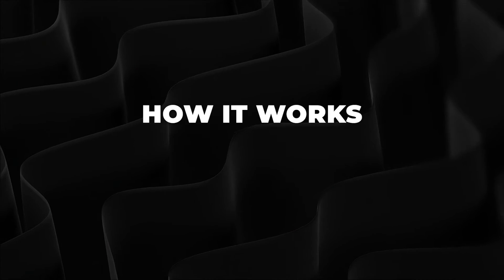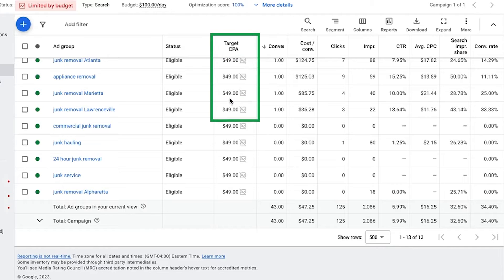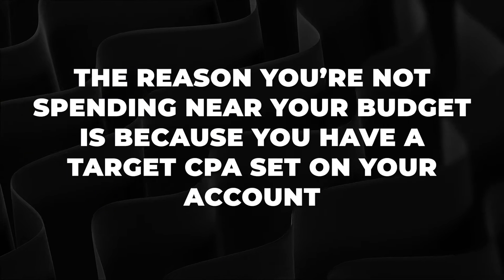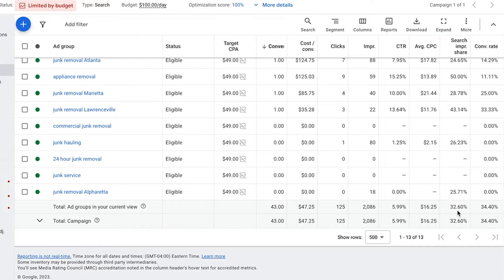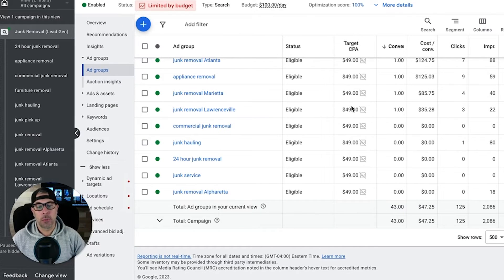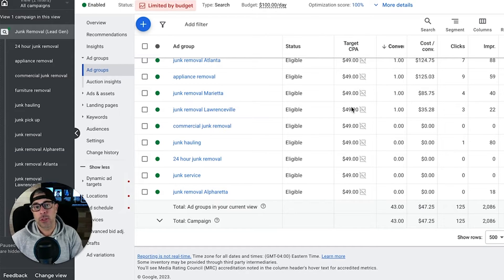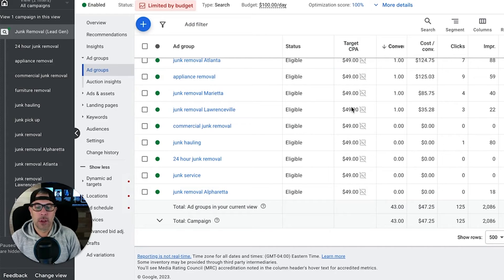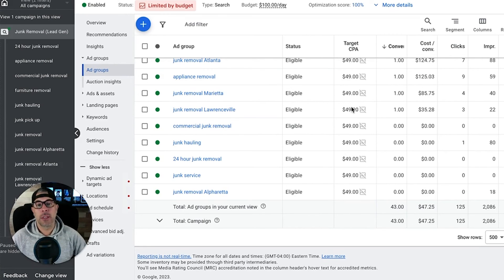Google Ads Target CPA (What to Watch Out For 😬)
Google Ads Target CPA

Hi everyone and welcome back to the channel. In this video, we're talking about Google Target CPA and what you need to watch out for in your Google Ads campaigns. We go over some of the limitations of TCPA, and why you should keep your expectations from it realistic, and we compare it to max conversions campaigns.

Wanna run this campaign for your Business? Apply today

⏱️TIMESTAMPS⏱️
0:00 Intro
0:32 Limitations of Target CPA
2:33 Realistic Expectations for TCPA
3:23 Max Conversions vs Target CPA
4:52 Like and Subscribe!